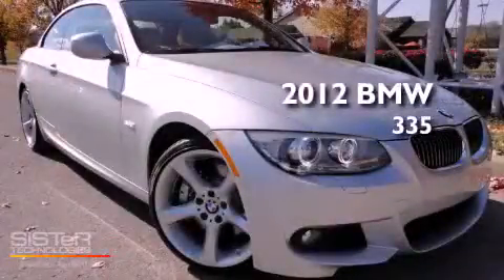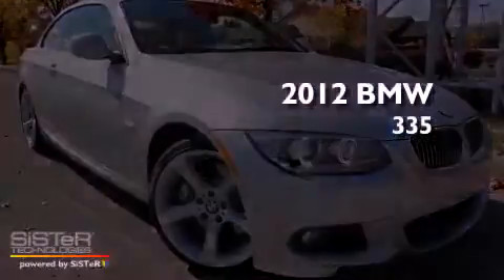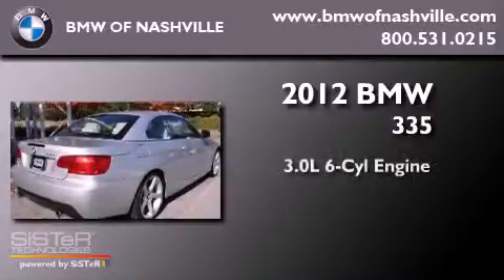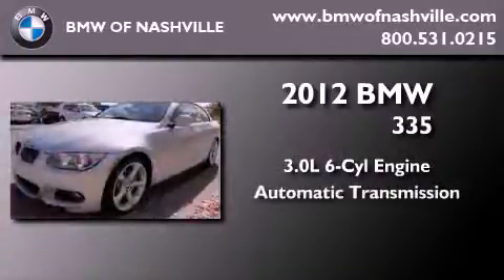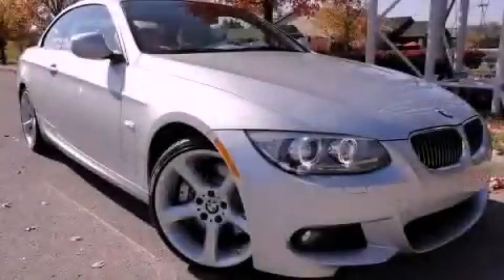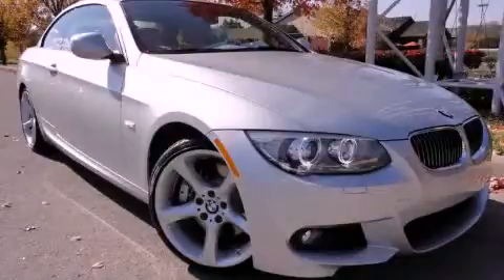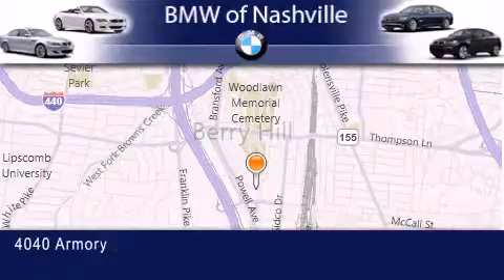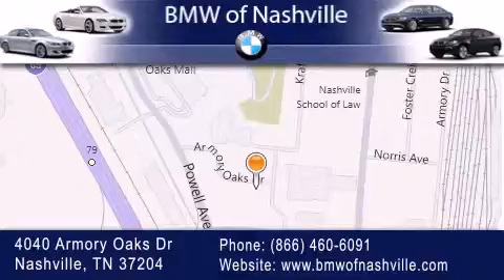2012 BMW 335i Nashville TN 37204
Year : 2012

 Make : BMW

 Model : 335i

 Engine : 3.0L I-6 cyl

 Trans . : 6-Speed Automatic

 4040 Armory Oaks Drive

 2012 BMW 335i Nashville TN